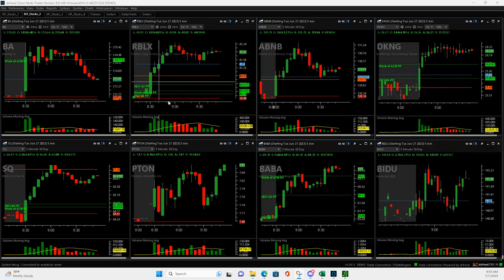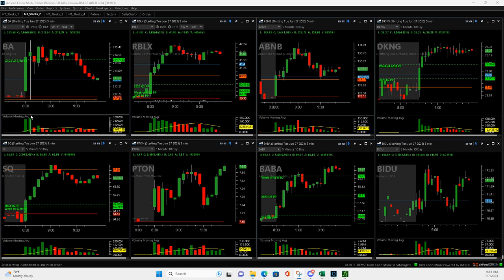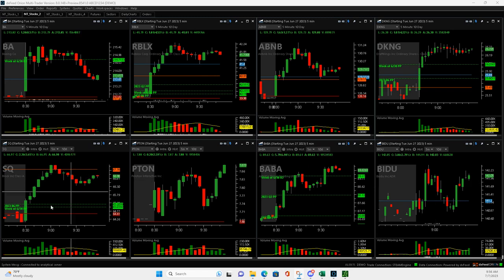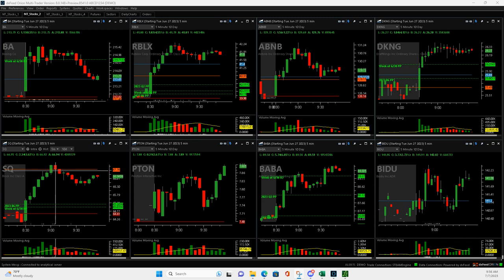Day Trading Recap - July 7, 2023 and Weekly Summary